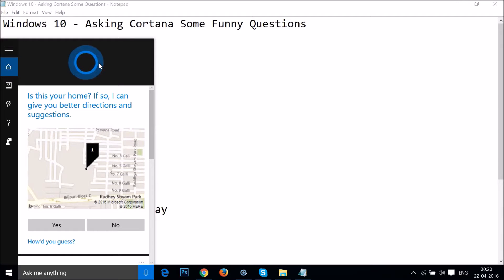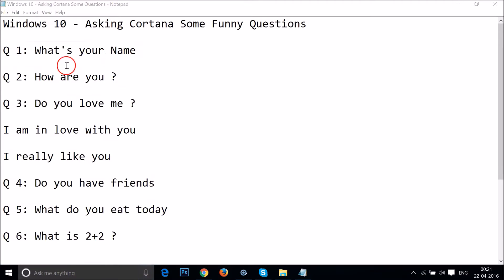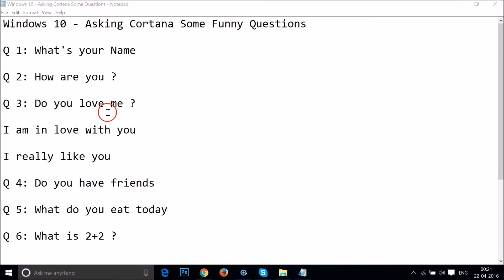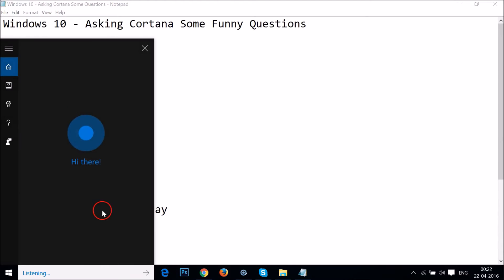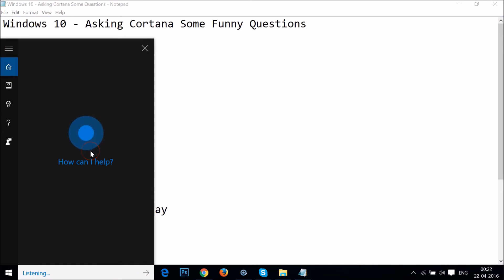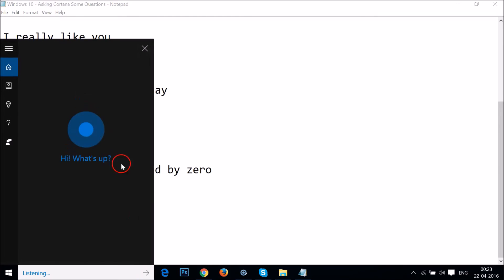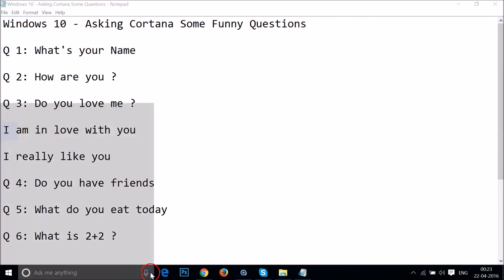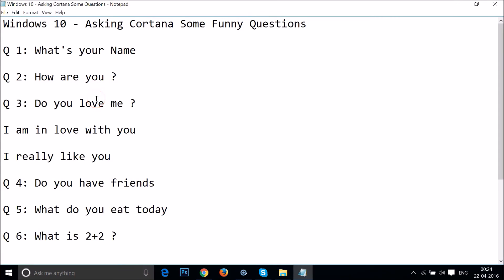Windows 10 - Asking Cortana Some Funny Questions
In this Video,We will ask some Funny Questions to Cortana

What is Cortana ?

Cortana is your Virtual Assistant in Windows 10 and She can help you with many of your Tasks .

That's all